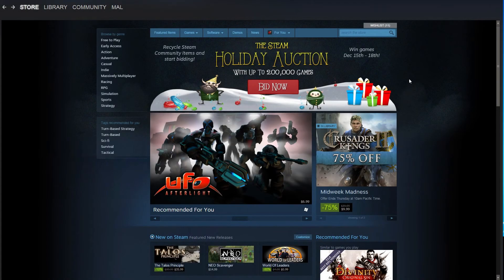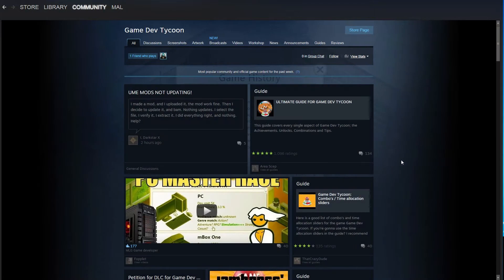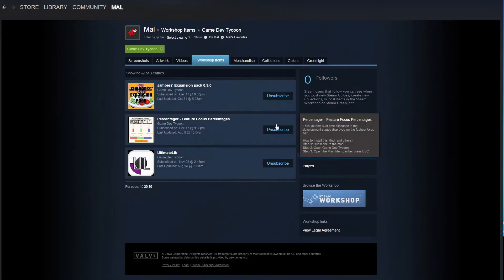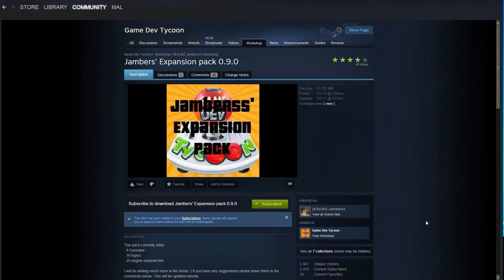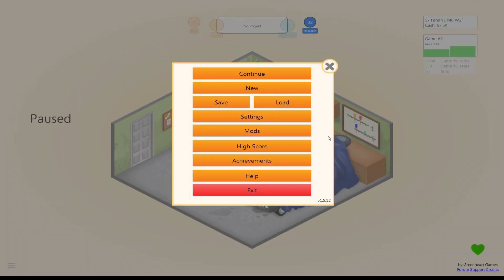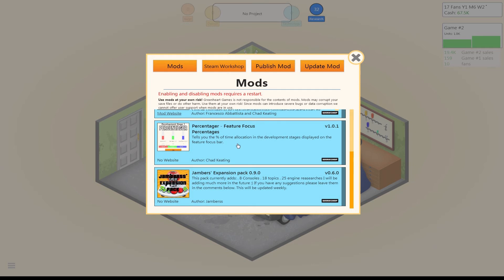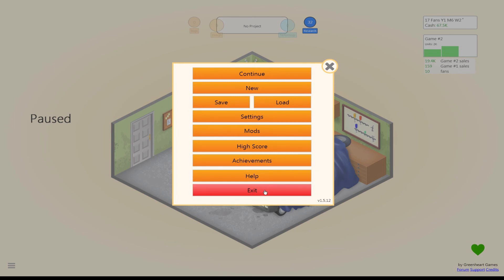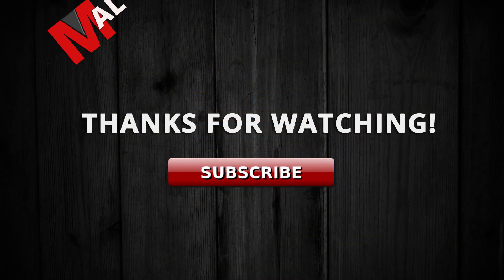How To MOD Game Dev Tycoon [Steam Workshop]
A brief video to show you how to modify your copy of Game Dev Tycoon via the Steam Workshop.

Title: Game Dev Tycoon [Modded]
Developer: Green Heart Games

About Game Dev Tycoon :

Game Dev Tycoon is a business simulation game available for Windows, Mac and Linux as well as on the Windows 8 Store. In Game Dev Tycoon you replay the history of the gaming industry by starting your own video game development company in the 80s. Create best selling games. Research new technologies and invent new game types. Become the leader of the market and gain worldwide fans.

Mal's Random Musing: This is a great indie game about running an up and coming game development studio. You start of in a garage (how appropriate) and can eventually end up designing your own game systems, hardware, game engines and even MMOs!  I decided to start playing this game again because with Steam Workshop support is is easy to MOD the game and it really adds in life to it.

Music
Artist: Yelsha